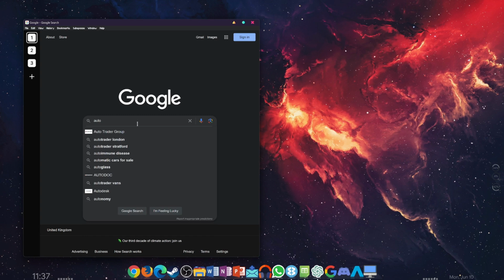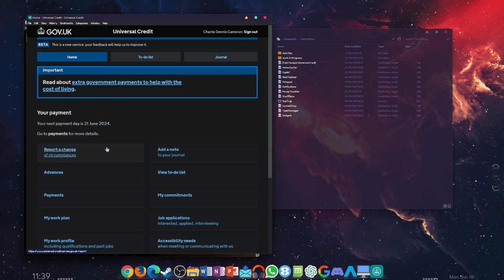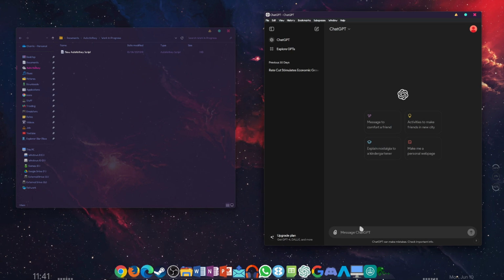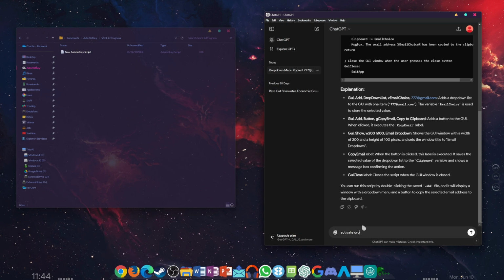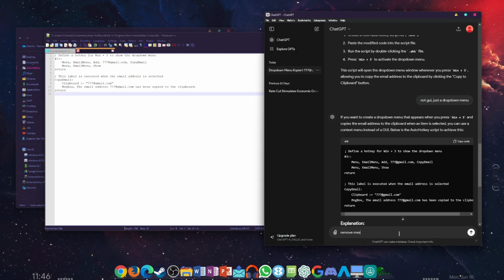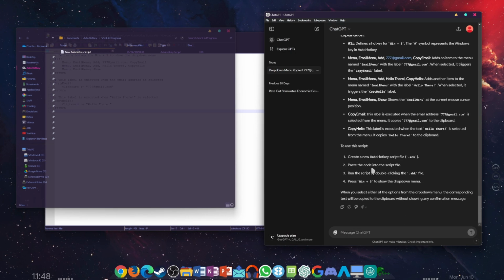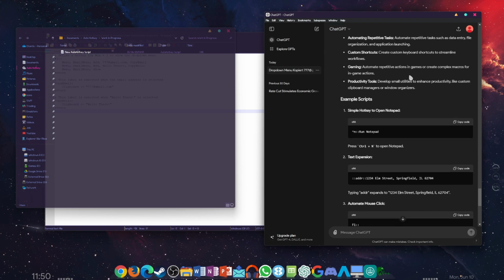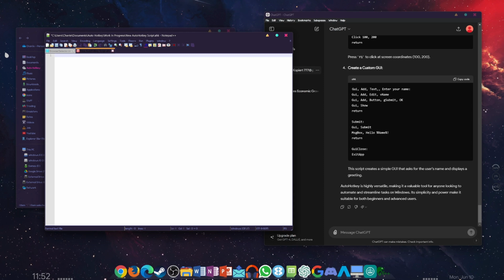How to Use Auto Hotkey scripts to automate and improve productivity on Windows 10/11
📈 Boost Your Productivity with AutoHotkey on Windows 10/11! 🚀

In today’s video, we’ll show you how to use AutoHotkey scripts to automate tasks and enhance your productivity on Windows 10 and Windows 11. Whether you’re a beginner or an experienced user, this tutorial will provide you with valuable tips and tricks to make your workflow more efficient.

🔍 What You’ll Learn:

Introduction to AutoHotkey: What is AutoHotkey and how can it help you?
Installation Guide: Step-by-step instructions to download and install AutoHotkey.
Creating Your First Script: Learn how to write a simple script to automate repetitive tasks.
Useful Script Examples: Explore practical examples that can save you time, such as hotkeys for common actions, text expansion, and more.
Advanced Tips: Discover advanced techniques to take your automation skills to the next level.

💡 Why Use AutoHotkey?
AutoHotkey is a powerful scripting language for Windows that allows you to create custom scripts for automating virtually any desktop task. It's perfect for:

Creating custom keyboard shortcuts
Managing windows and applications
Enhancing text editing